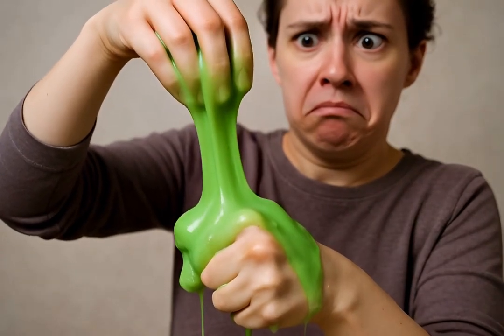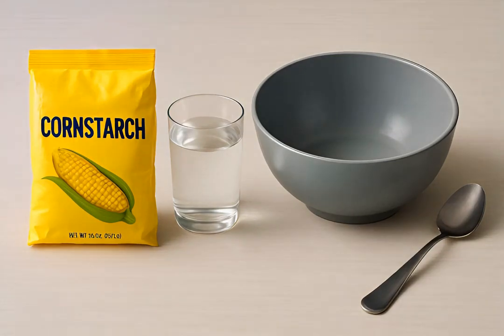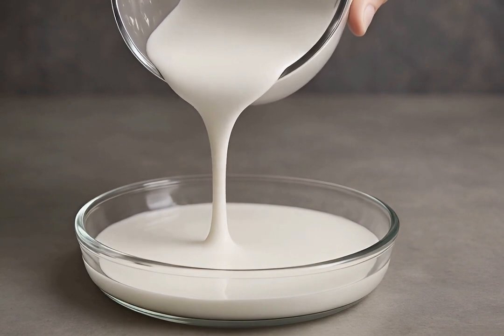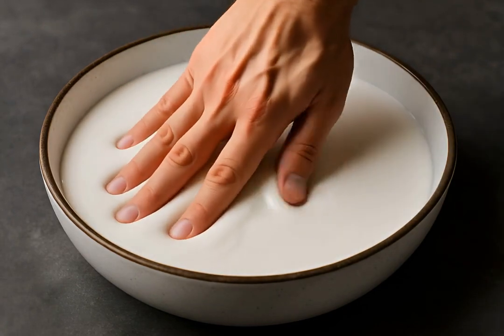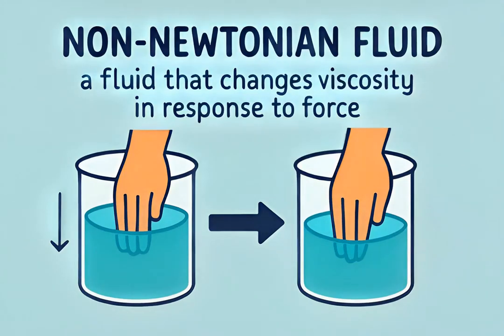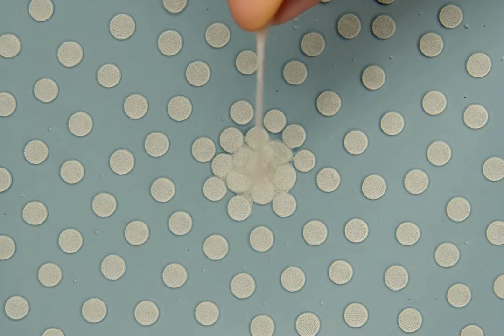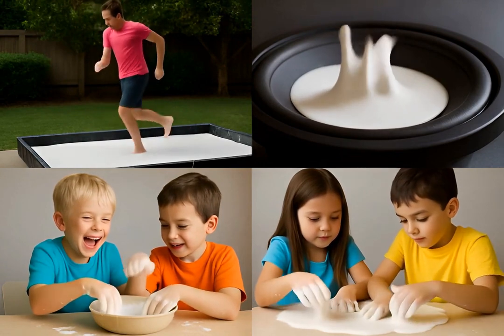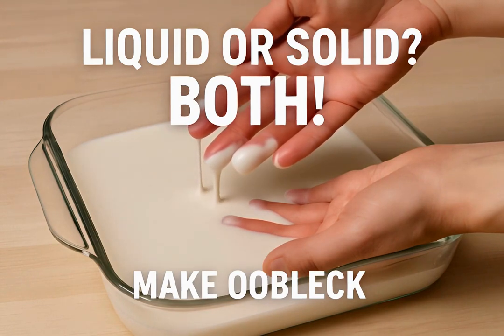Oobleck Magic: Is It a Liquid or a Solid? Find Out Now!